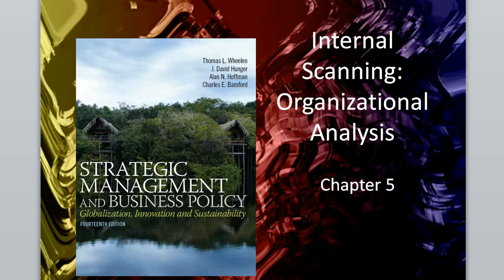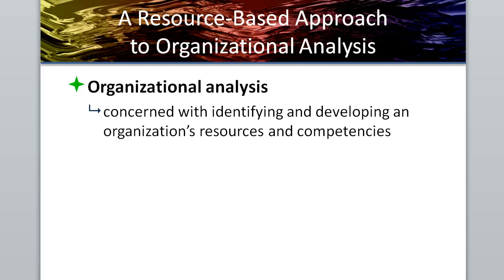Organizational Analysis Chapter 5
BUS441